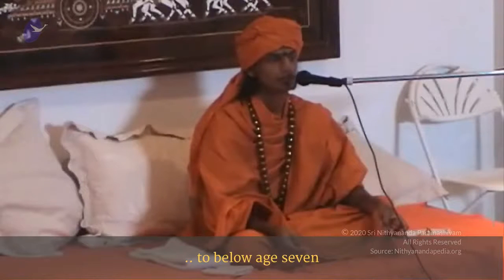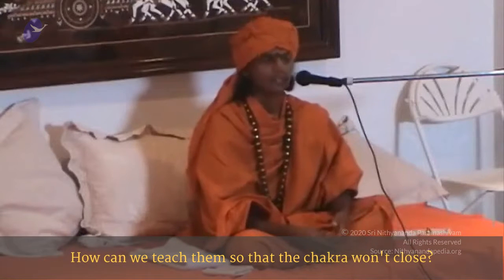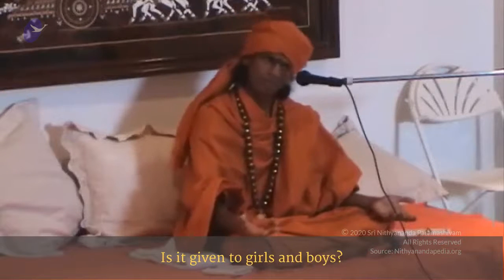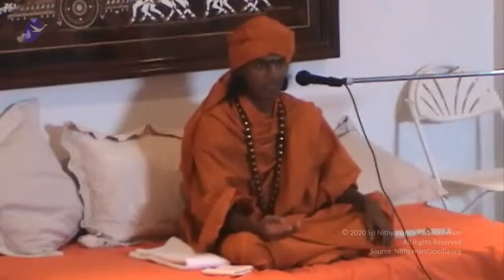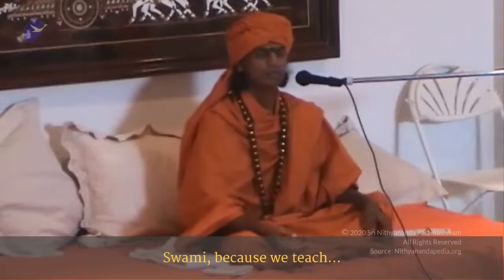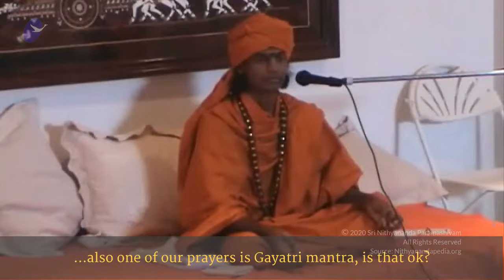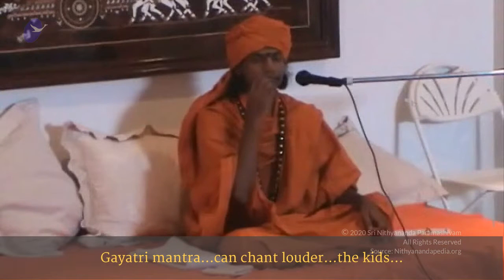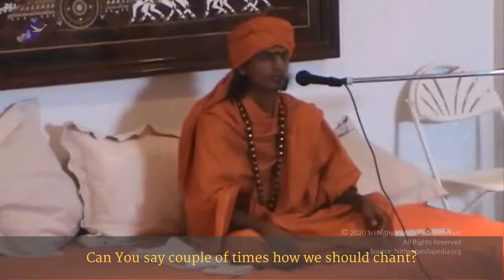Techniques From Master || Part 1 || ASP || 03 Aug 2003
Title: Techniques From The Master
Name Of The Program: Ananda Spurana Program Part 1
Venue - Oklahoma City, Oklahoma, USA

This video is an excerpt from the Ananda Spurana program conducted on 03 August 2003 in Oklahoma City, Oklahoma, USA. Here HDH Sri Nithyananda Paramashivam answers questions of various topics to deepen the experience of meditation. His Divine Holiness further explains how the Gayatri mantra can benefit children and anyone with proper guidance and understanding.

Be a part of the ultimate spiritual happening on Earth - Paramashivoham with HDH Nithyananda Paramashivam (16-day online program)